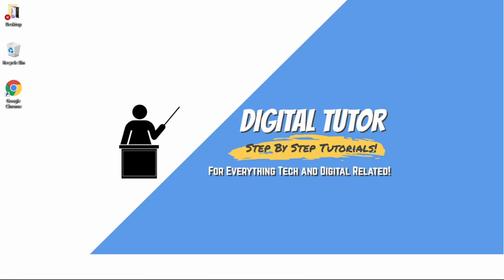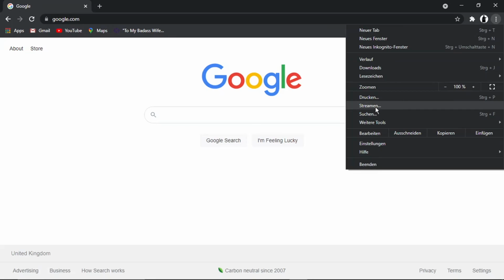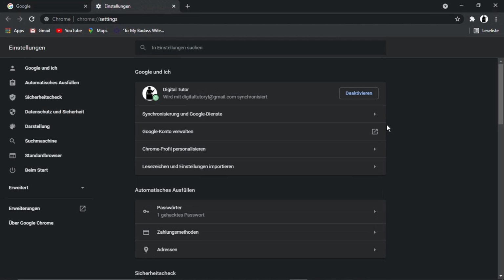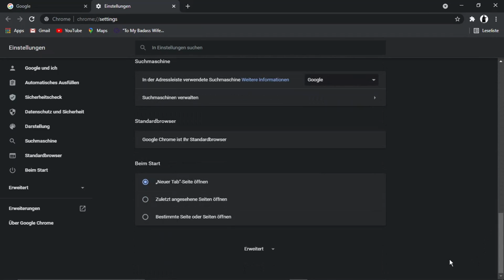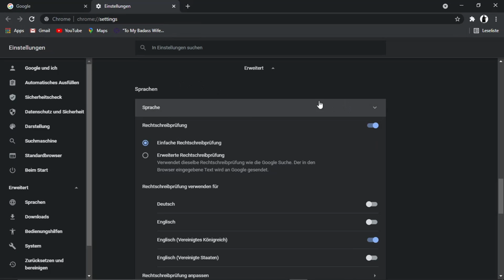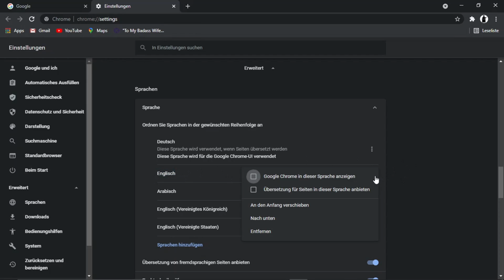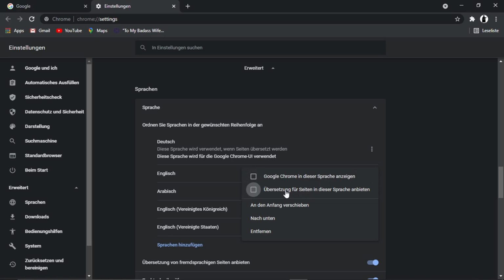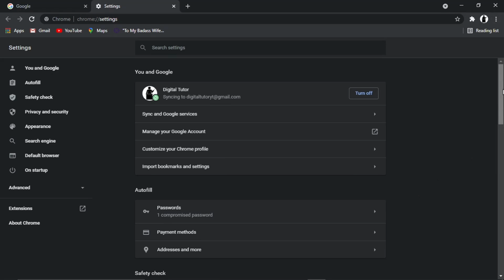How To Change Google Chrome Language Back To English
In this video I will show you how to change google chrome language back to english.

It is easy to learn how to change google chrome language back to english but can be tricky to find if you are new to google chrome but in this tutorial you will learn step by step how to change chrome language back to english.

how to change language on google chrome back to english is explained clearly in this video so just hit play and you will learn how to change language on google chrome. After watching the video the whole way through you will know how to change language on google chrome to english

A lot of people are looking for ways on how to change google chrome language and this is an easy to follow video on how to change google chrome language back to english

So if you are looking for an easy to follow tutorial on how to change google chrome language you have come to the right place.